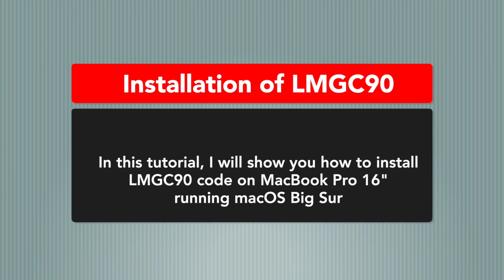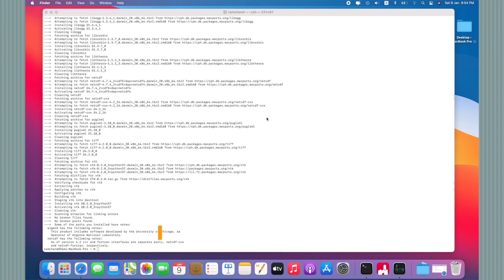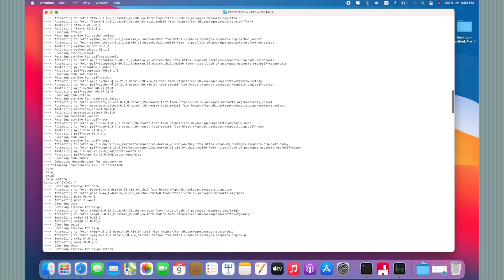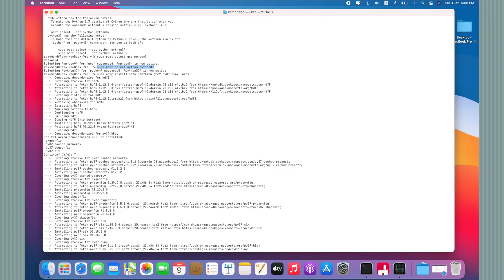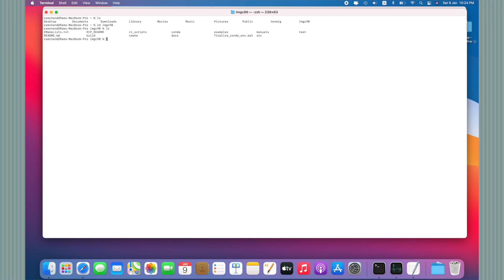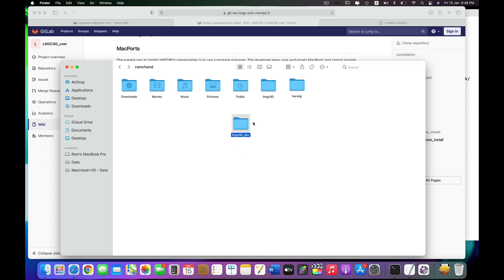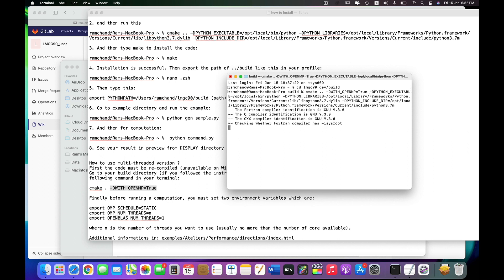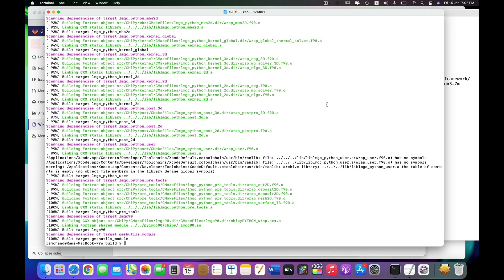DEM Simulation Code | How to install LMGC90 on macOS? | Big Sur - 2021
Here is the tutorial for installing open source code LMGC90 on macOS BigSur.
For this installation I am very thankful to Dr. Dubois Frédéric.
I installed LMGC90 on MacBook Pro 16" (running Big Sur). The configuration is: MBP 16" (late 2019 model), i9, RAM 16GB, 4GB AMD Graphics, 1TB SSD.

Here is installation procedures:
Ram Chand, PhD (Physics), University of Hail

(Thanks to Frédéric Dubois, PhD, Eng.)
PART 1: (Installing dependencies on Mac Os)

The easiest way to install LMGC90's prerequisites is to use a package manager. The developer team uses exclusively MacPorts and cannot provide any advice if an other one is used.

1. To compile:
port install gcc9 python37 py37-numpy swig-python cmake +gui

2. Then you need to set the compiler and python as the default on your system:
sudo port select gcc mp-gcc9
sudo port select python python37

3. Optional:
sudo port install hdf5 +fortran+gcc9 py37-h5py +gcc9

4. Optional but recommended:
sudo port install py37-scipy

5. To visualize:
port install vtk +python37

7. To build the documentation:
sudo port install doxygen graphviz py37-sphinx py37-numpydoc texlive-latex-extra dvipng ImageMagick

8. To read tutorials:
sudo port install py37-jupyter
PART 2: (Installing LMGC90)

1. First remove every thing from build or if there is no build directory then make it first (then cd build):

ramchand@Rams-MacBook-Pro ~ % rm -rf *

2. and then run this ( replace your macOS path for python)

ramchand@Rams-MacBook-Pro ~ % cmake .. -DPYTHON_EXECUTABLE=/opt/local/bin/python -DPYTHON_LIBRARIES=/opt/local/Library/Frameworks/Python.framework/Versions/Current/lib/libpython3.7.dylib -DPYTHON_INCLUDE_DIR=/opt/local/Library/Frameworks/Python.framework/Versions/Current/include/python3.7m

3. And then type make to install the code:

ramchand@Rams-MacBook-Pro ~ % make

4. Installation is successful. Then export the path of ../build like this in your profile:

ramchand@Rams-MacBook-Pro ~ % nano .zprofile

5. Then type this:

export PYTHONPATH=/Users/ramchand/lmgc90_dev/build (use your own path)

6. Go to example directory and run the example:

ramchand@Rams-MacBook-Pro ~ % python gen_sample.py

7. And then for computation:

ramchand@Rams-MacBook-Pro ~ %  python command.py

8. See your result in paraview from DISPLAY directory

9. How to use multi-threaded version ?
First the code must be re-compiled (unavailable on Windows).
Go to your build directory (if you followed the instruction of the wiki it should be lmgc90_user/build), then type the
following command in your terminal:

cmake . -DWITH_OPENMP=True

Finally before running a computation, you must set two environment variables which are:

export OMP_SCHEDULE=STATIC
export OMP_NUM_THREADS=n
export OPENBLAS_NUM_THREADS=1

where n is the number of threads you want to use (usually no more than the number of core available).

10. Additional informations in: examples/Ateliers/Performance/directions/index.html